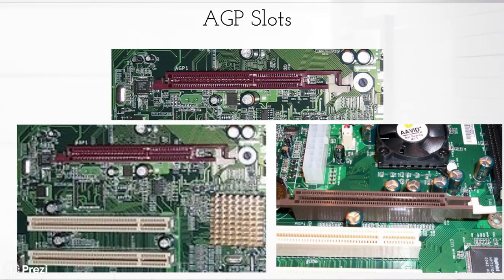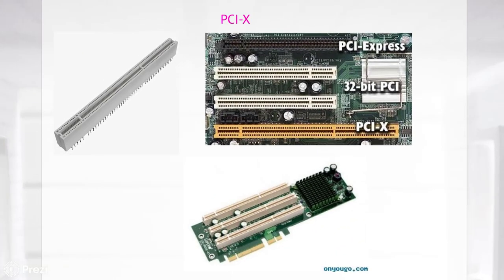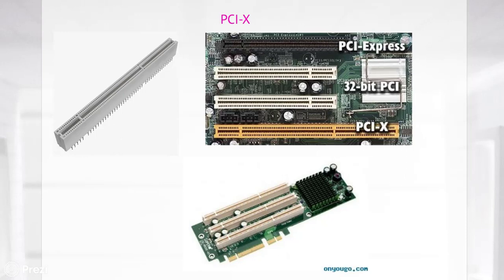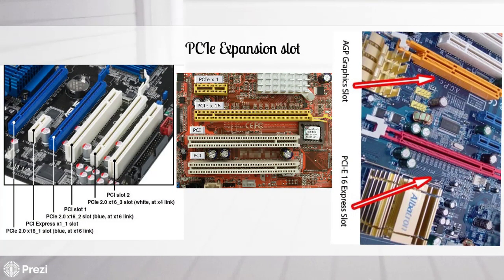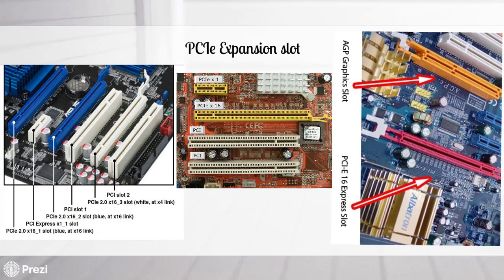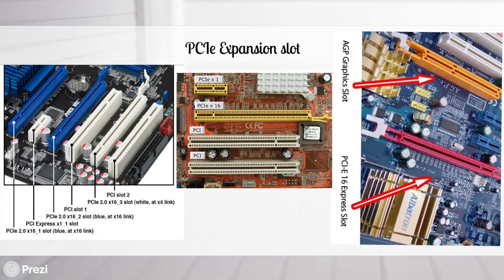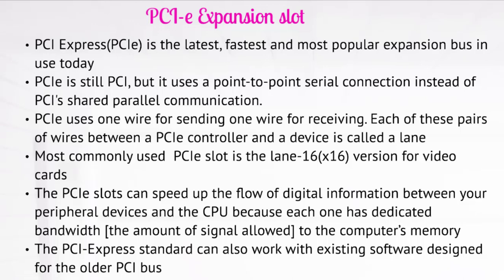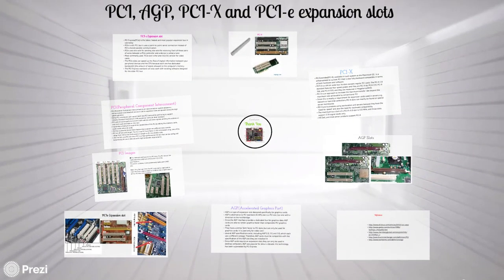Expansion Slots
PCI, AGP, PCI-X and PCI-e